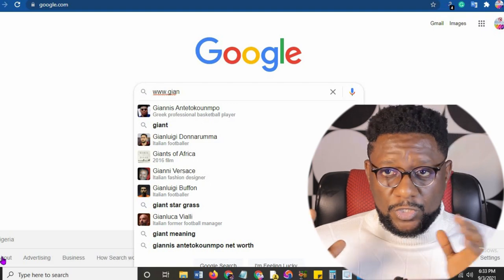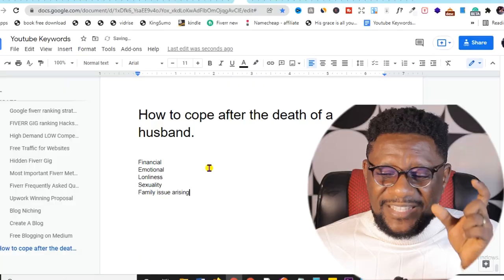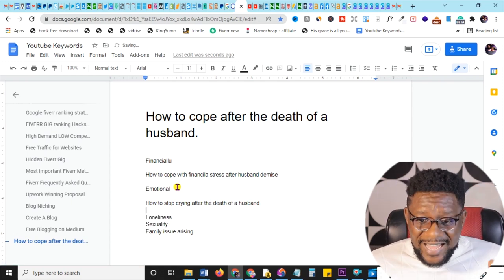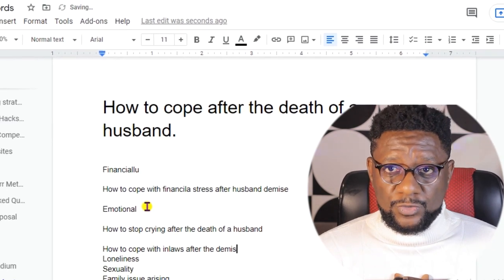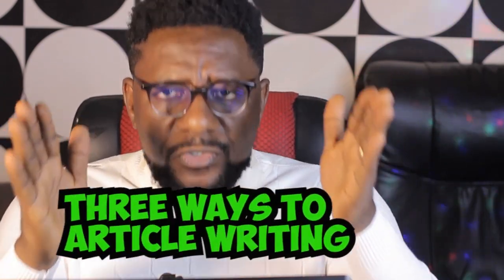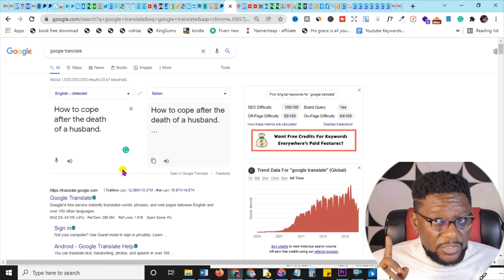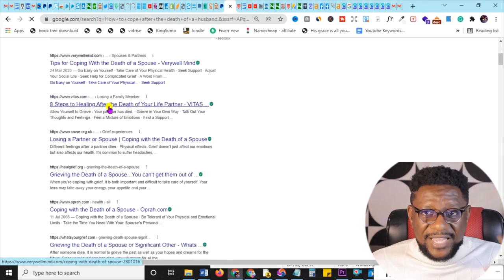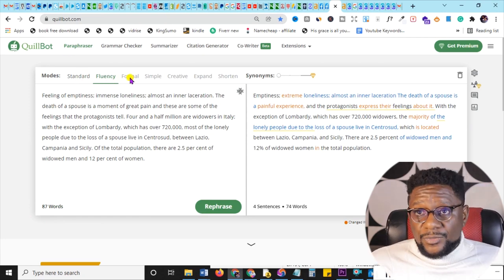Online Article Writing Tutorial (2023 Free Complete Course)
Beginners Introduction to article Writing Tutorial For blog  in Nigeria 2022. how to write an seo article for a website or magazine with examples. article writing earn money for freelancer.

⌚ Video Timestamps:
00:00 Introduction to

📢 Special Offers !!